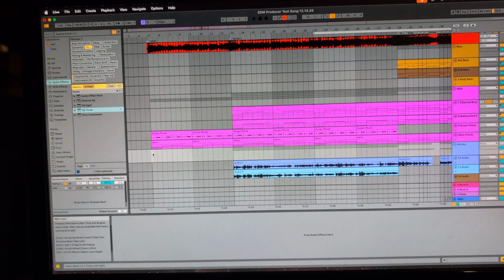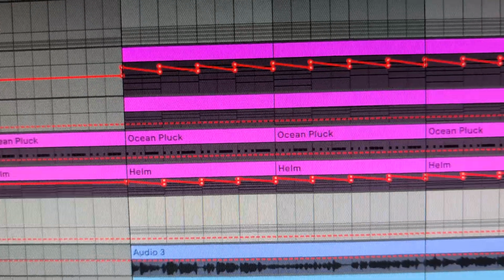Music Production Beginner - Intro, verse, build, drop takes shape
Song structure takes shape, add some flair.